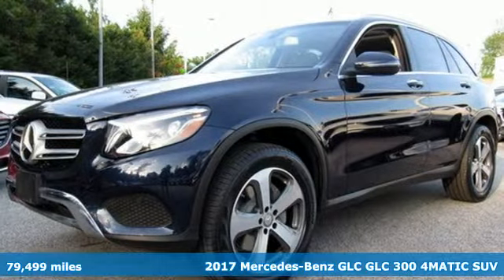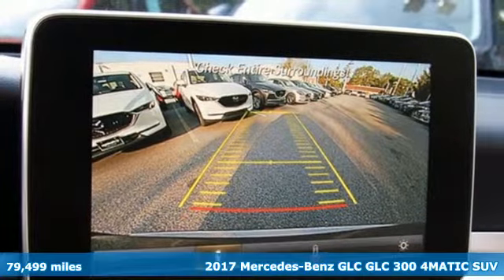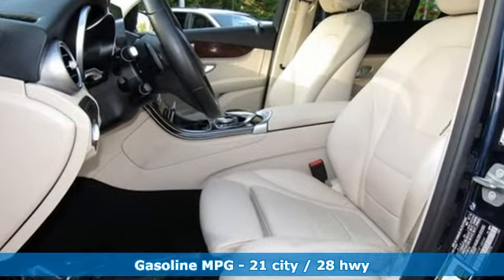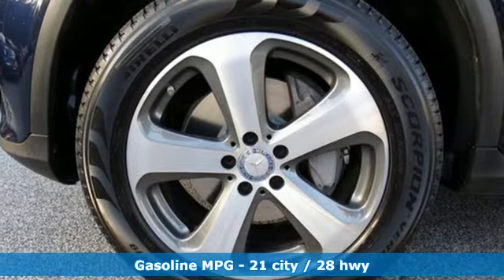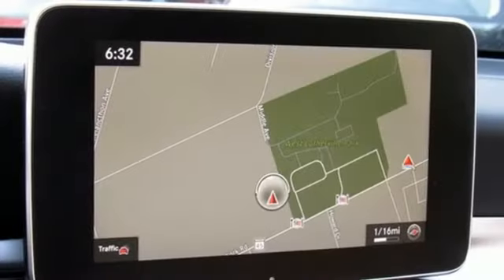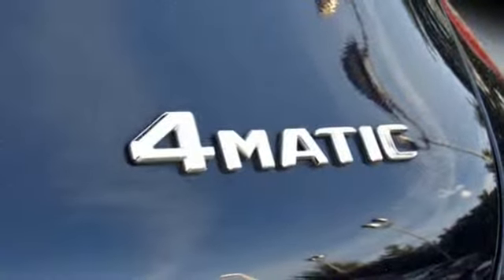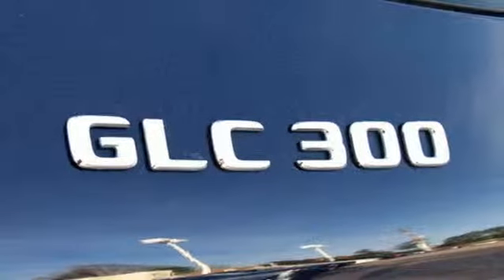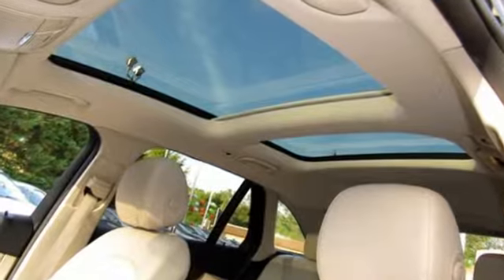Used 2017 Mercedes-Benz GLC Lutherville MD Baltimore, MD ZU128249 - SOLD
Year: 2017
Make: Mercedes-Benz
Model: GLC
Trim: GLC 300
Engine: 2.0L Turbocharged
Transmission: 9-Speed Automatic
Color: Blue
Interior: Silk Beige
Mileage: 79499
Stock #: ZU128249
VIN: WDC0G4KB1HF128249
JUST ARRIVED. PENDING INSPECTION. ** NAVIGATION ** POWER SUNROOF ** HEATED LEATHER SEATING ** ALL WHEEL DRIVE ** CLEAN, ONE OWNER CARFAX ** ALLOY WHEELS ** Multi-Zone Climate Control, Rear View Camera, CD Stereo with Auxiliary Input, Bluetooth, steering Wheel Audio Controls, Power Features and Side Air Bags. 12 Month/12,000 Mile Warranty. *Your additional costs are sales tax, tag and title fees for the state in which the vehicle will be registered, any dealer-installed options (if applicable) and a $299 dealer processing fee (not required by law). Prices are subject to change, and prior sales are excluded from these offers. While every reasonable effort is made to ensure the accuracy of this information, we are not responsible for any errors or omissions contained on these pages. Please verify any information in question with the dealer.

Address:
1630 York Road